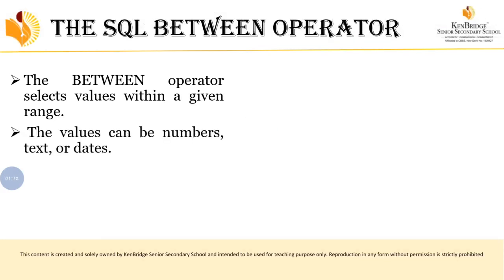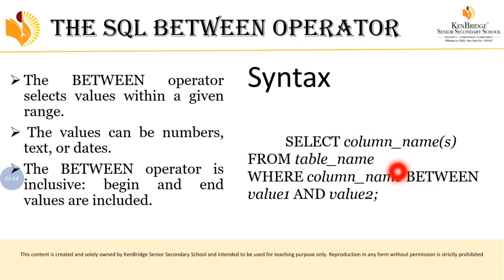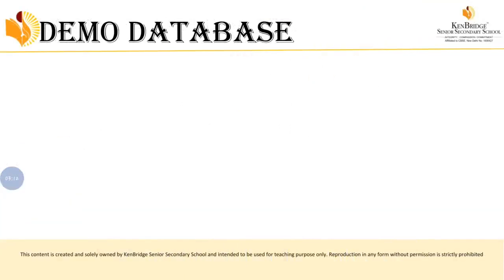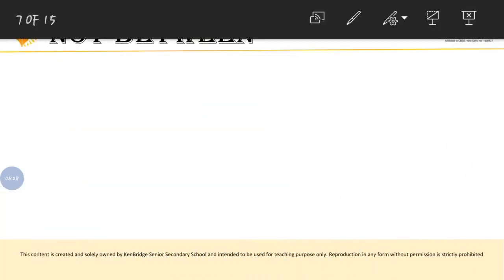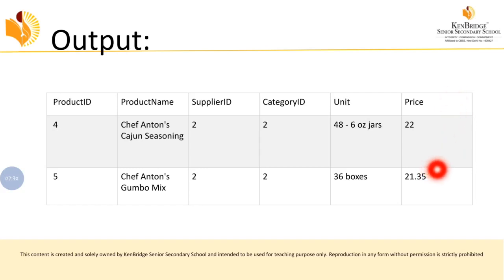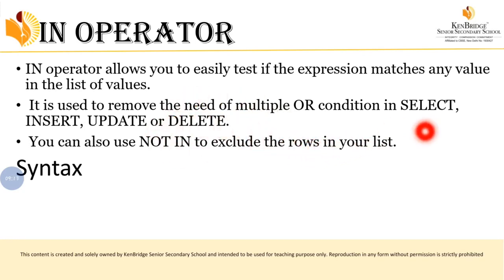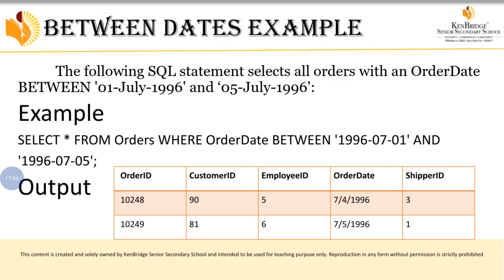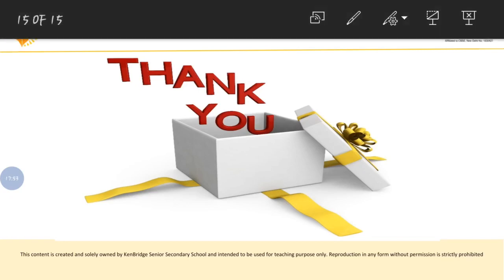BETWEEN | IN | OPERATORS IN SQL | QUERIES